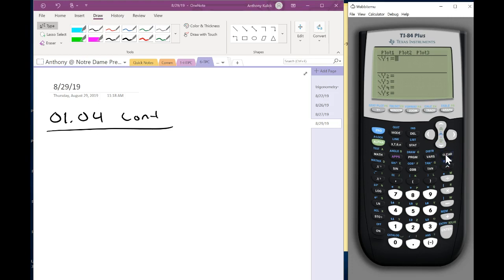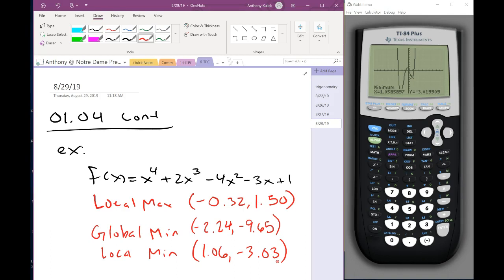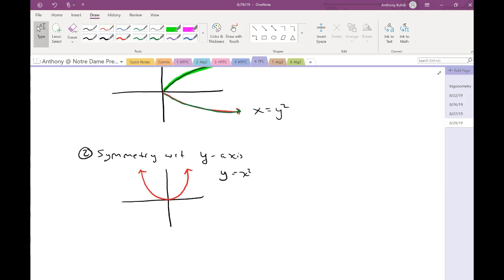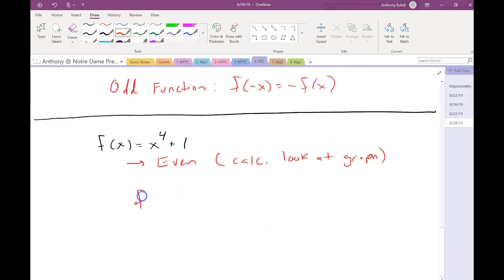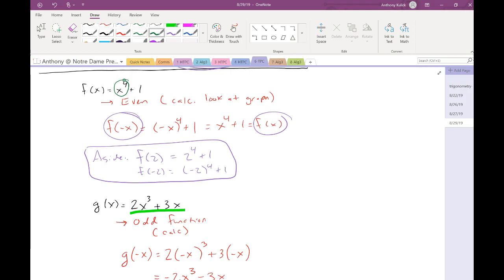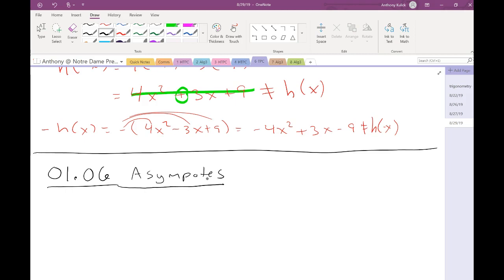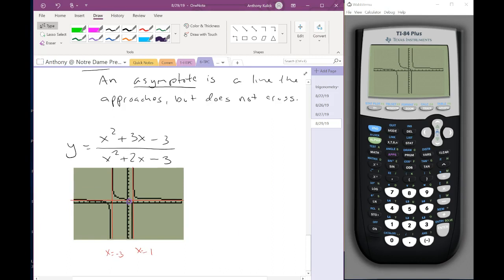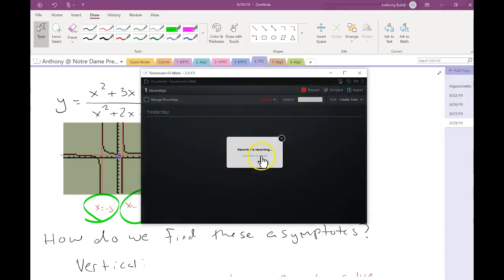8/29/19 6-TPC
extrema on calc, odd, even, asymptotes